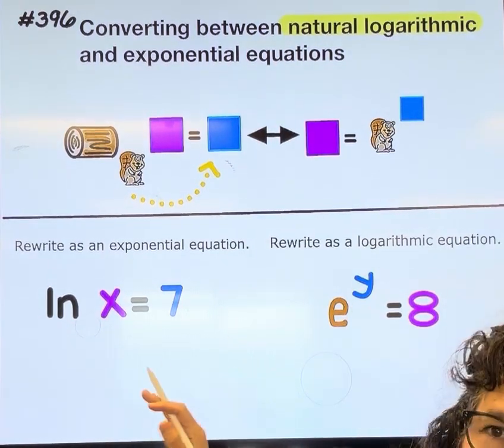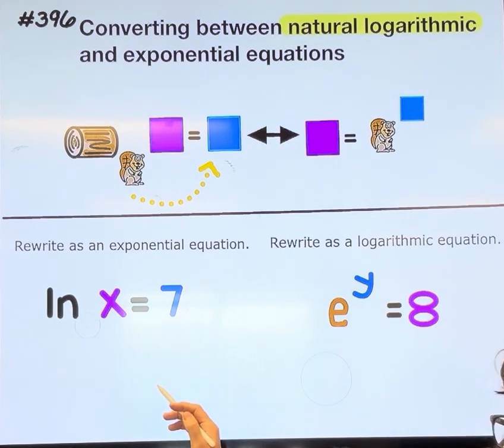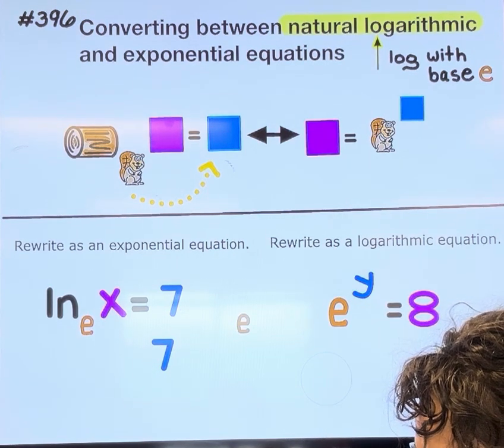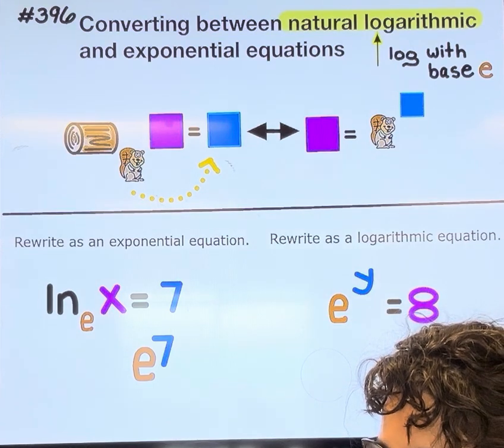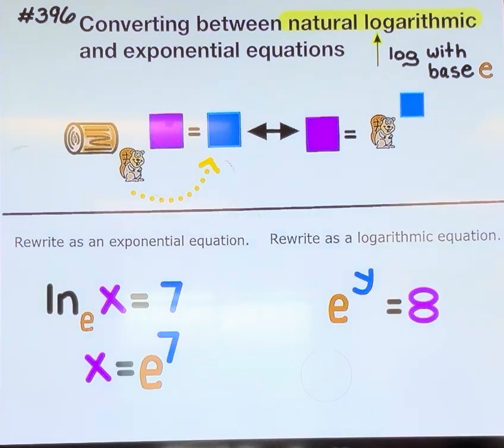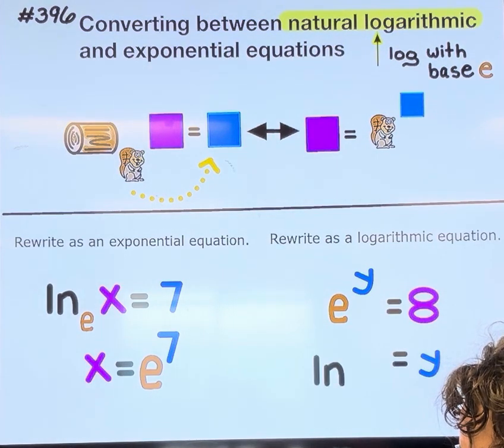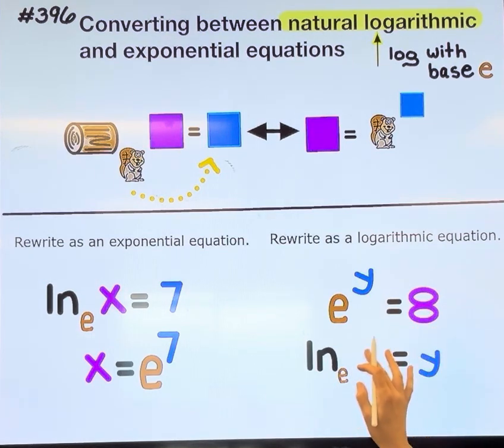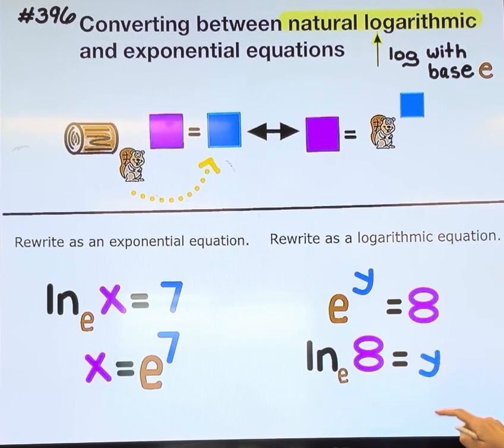Converting between natural logarithmic and exponential equations